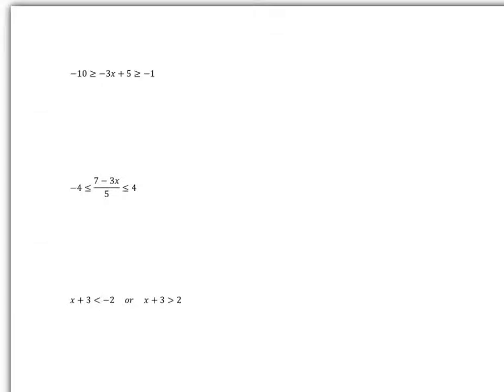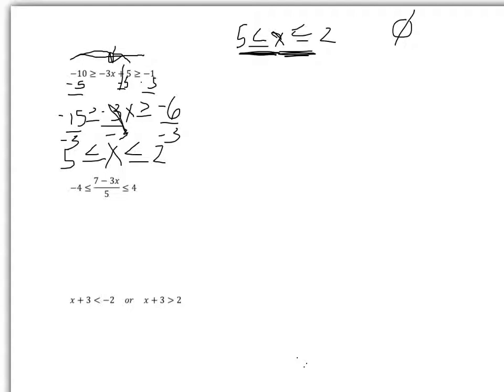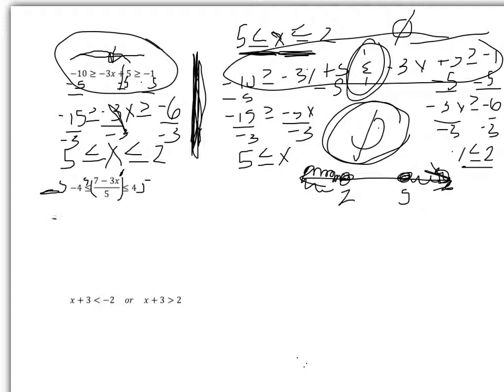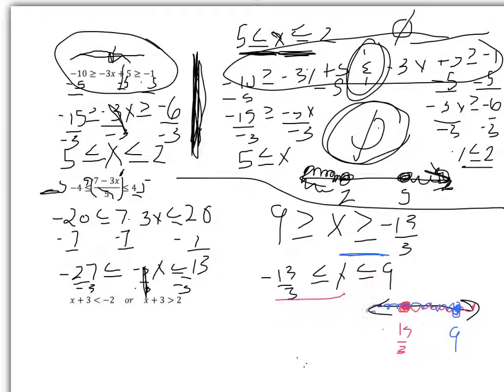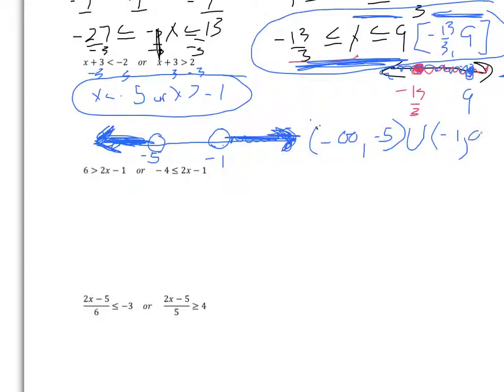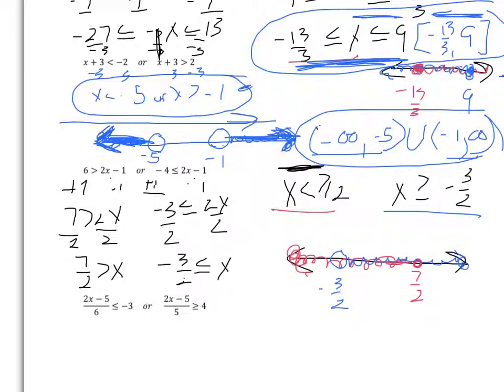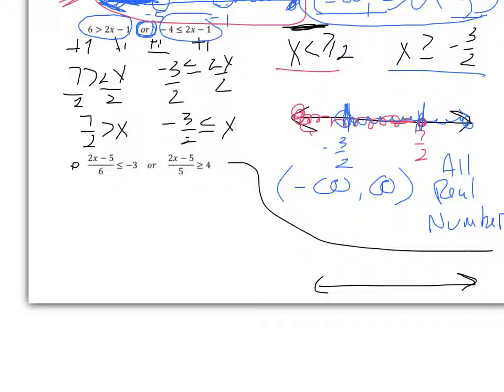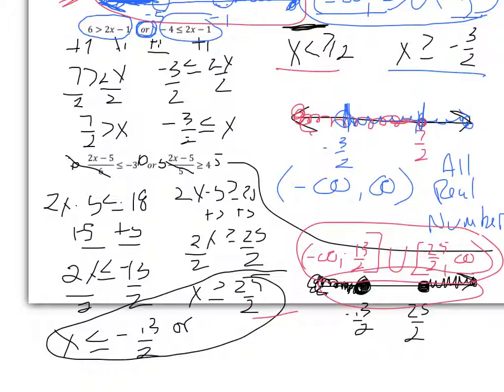Math 88/89 9.2 Intersection Union pt. 2